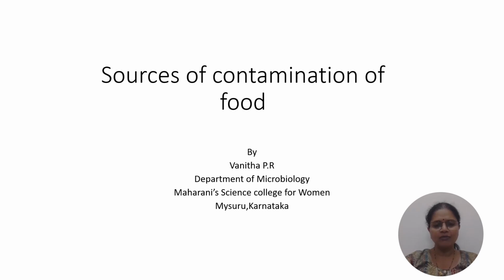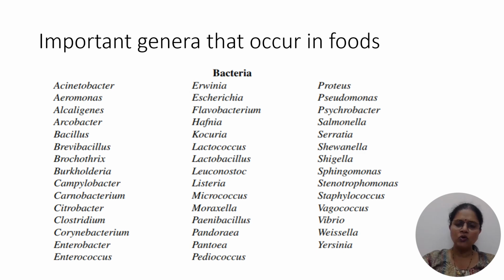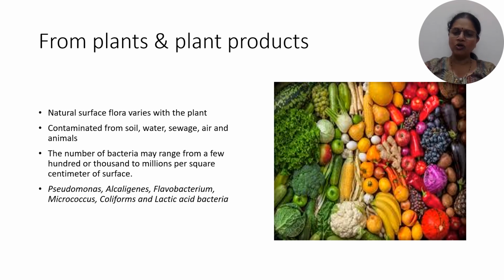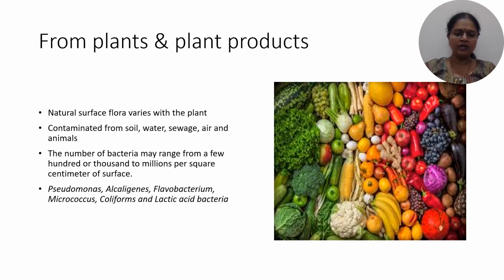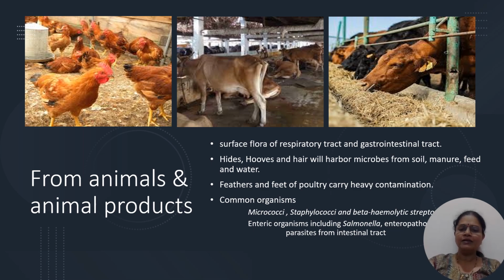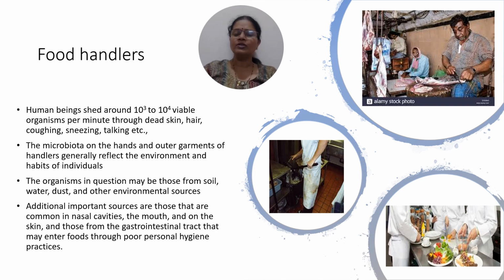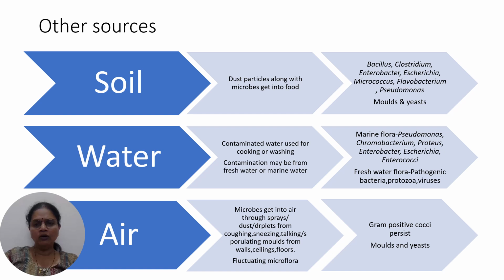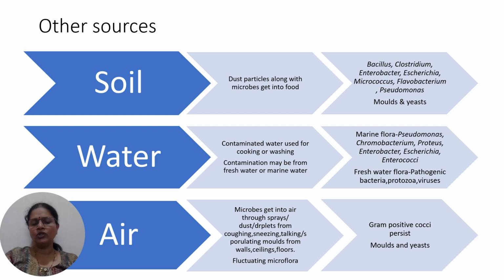Food contamination - STC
This is about different sources of contamination of food